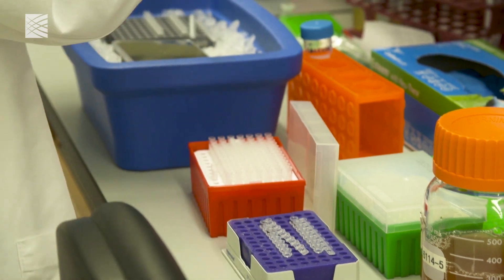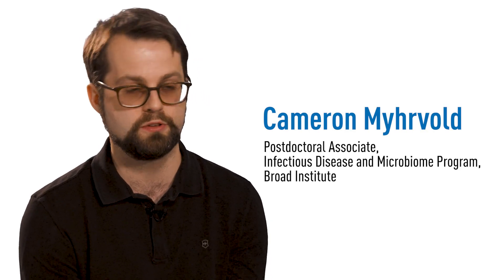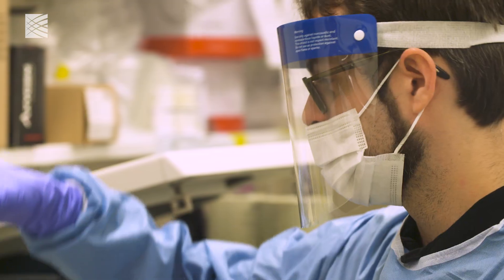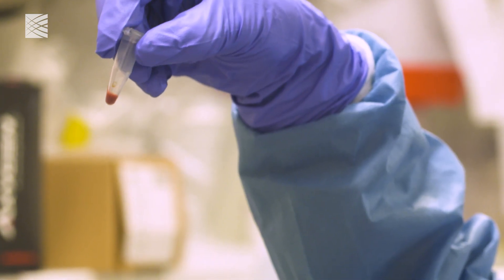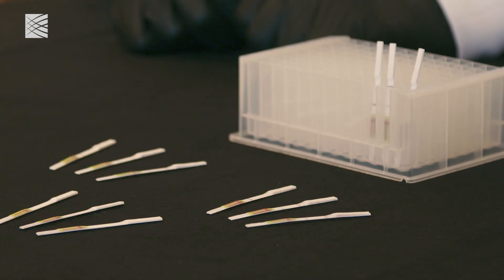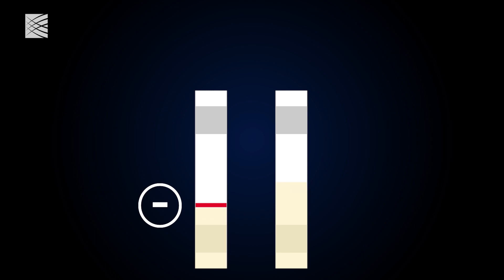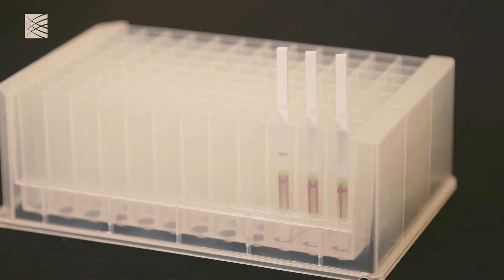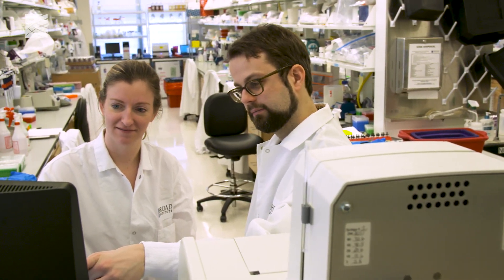SHERLOCK - Specific High-sensitivity Enzymatic Reporter unLOCKing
SHERLOCK (Specific High-sensitivity Enzymatic Reporter unLOCKing) is a CRISPR-based diagnostic tool that is rapid, inexpensive, and highly sensitive, with the potential for a transformative effect on research and global public health. The SHERLOCK platform can detect viruses, bacteria, or other targets in clinical samples such as urine or blood, and reveal results on a paper strip — without the need for extensive specialized equipment. This technology could potentially be used to aid the response to infectious disease outbreaks, monitor antibiotic resistance, detect cancer, and more. SHERLOCK tools are freely available for academic research worldwide, and the Broad Institute’s licensing framework ensures that the SHERLOCK diagnostic platform is easily accessible in the developing world, where inexpensive, reliable, field-based diagnostics are urgently needed.